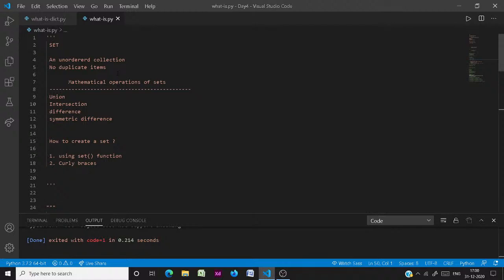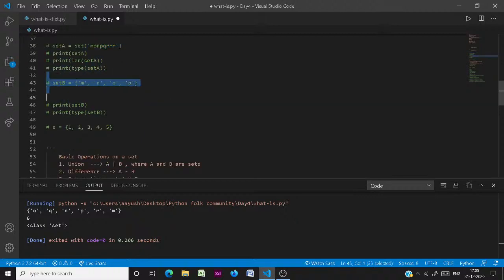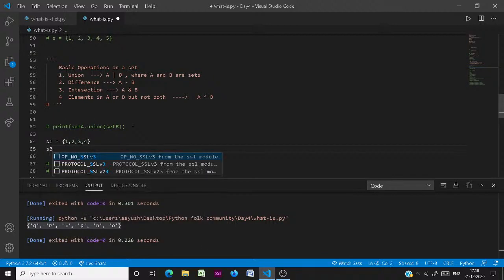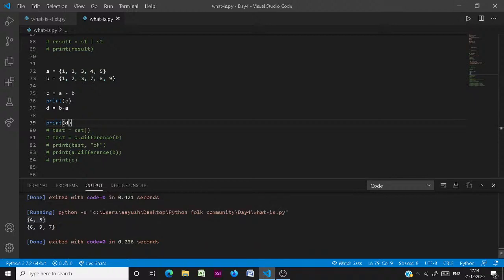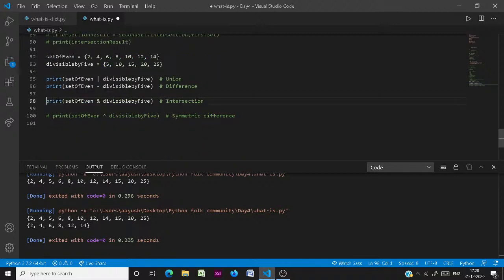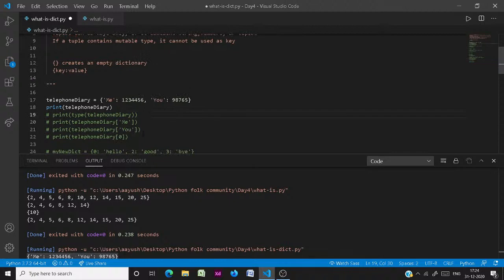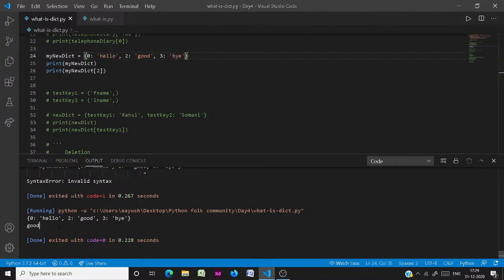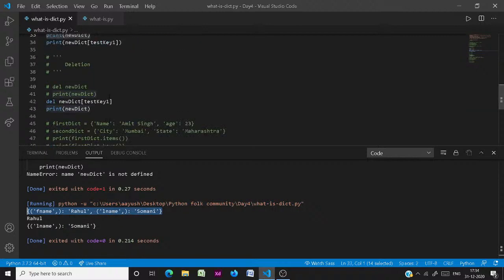Python Training Session-5